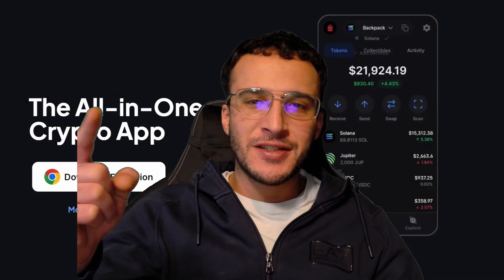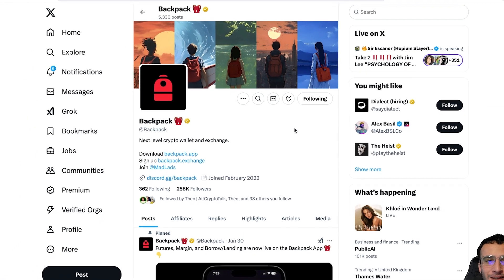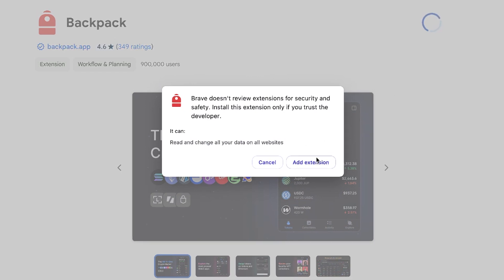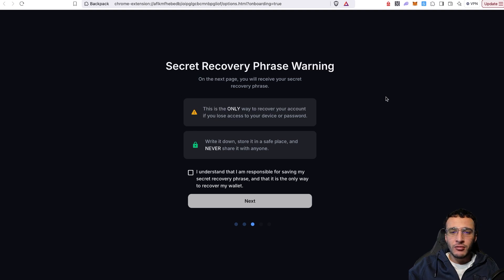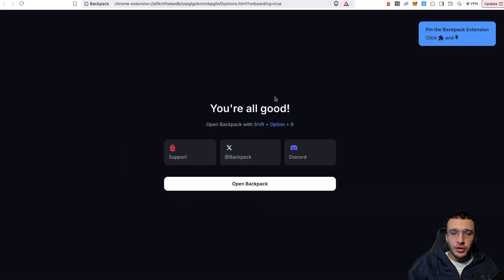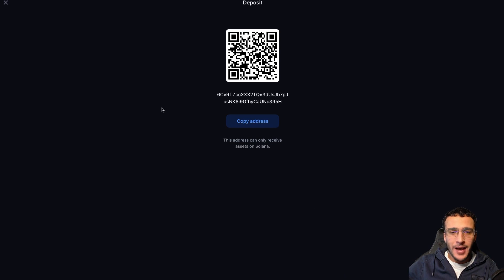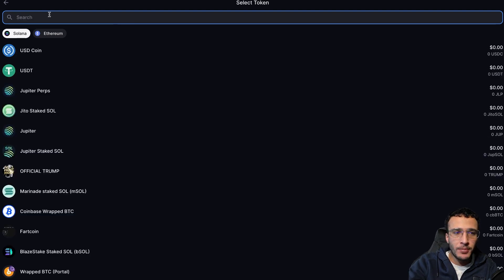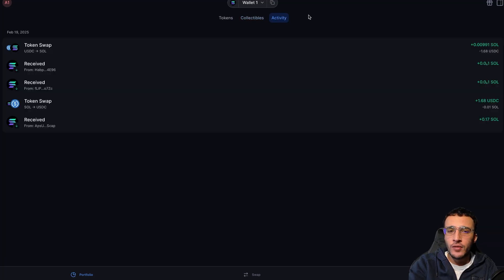Backpack Wallet Tutorial for Beginners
Introducing one of Solana and Eclipse's most popular wallets, BackPack. In this video, we will provide you with a complete guide on how to set up and use the Backpack wallet on the Solana network.

Time Stamps
0:00 Intro
0:38 Getting Started
1:30 How To Create a New Backpack Wallet
6:57 How To Deposit Solana into Backpack Wallet
10:46 How To Swap in Backpack Wallet
12:40 Exploring Backpack Wallet
14:50 Conclusion